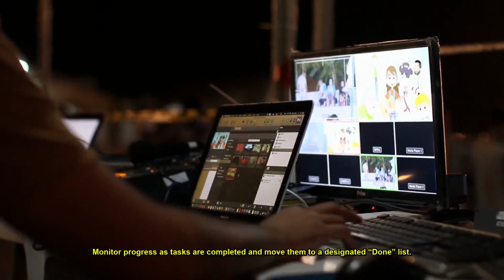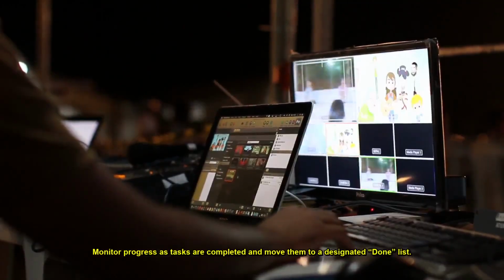How to Install Trello for Teams - Beginner Guide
In this beginner-friendly guide, we'll walk you through the step-by-step process of installing Trello for your team. Learn how to set up your Trello workspace, create boards, and start collaborating effectively with your team members. Whether you're new to project management tools or looking to enhance your team's productivity, this video has you covered!